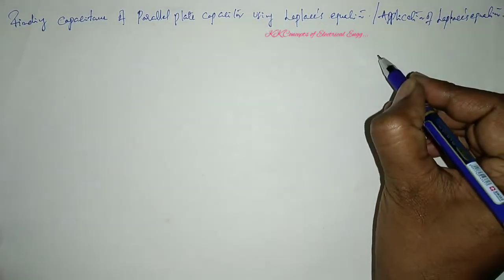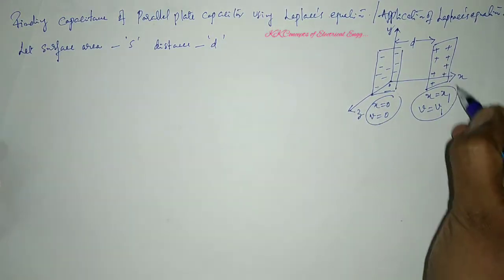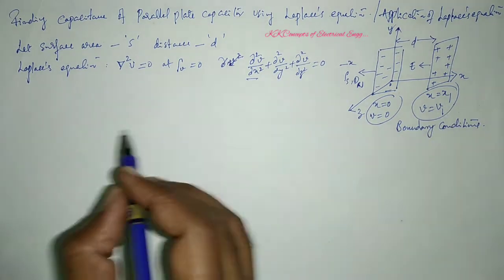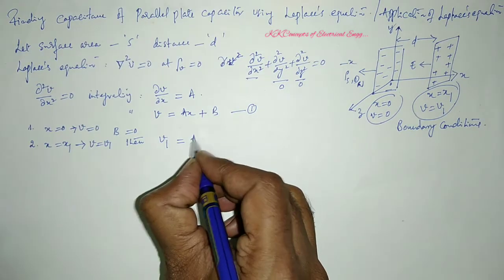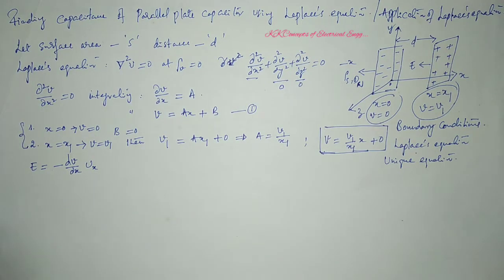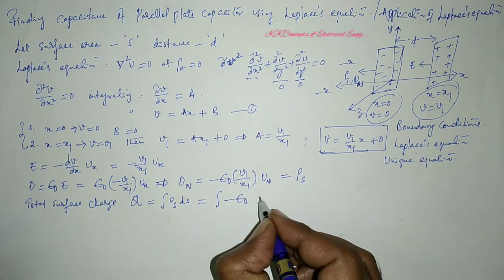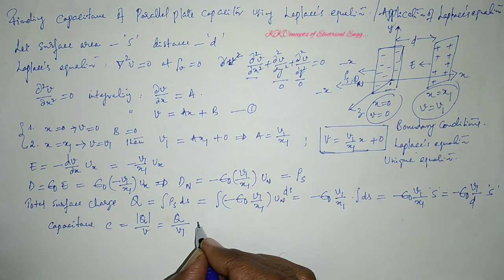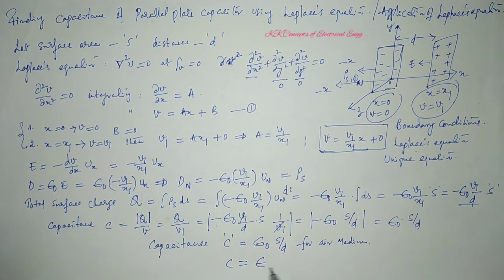Applications of Poisson's & Laplace's equations: Finding capacitance of parallel pate capacitor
(00:00) introduction to channel
(00:12) Applications of Poisson's & Laplace's equations:
(00:48) Finding capacitance of parallel pate capacitor